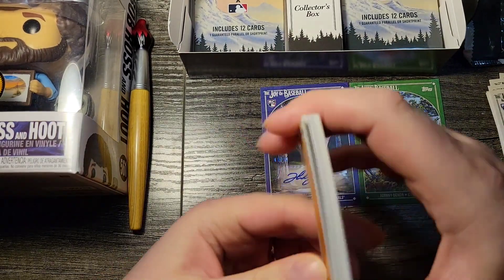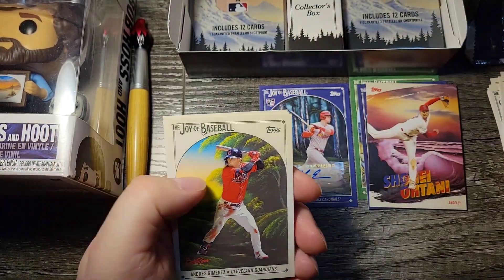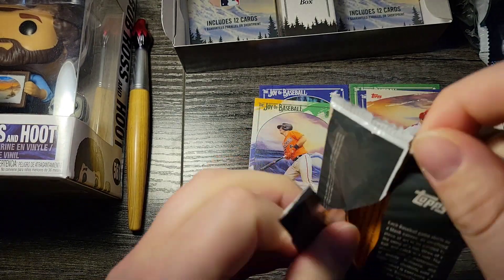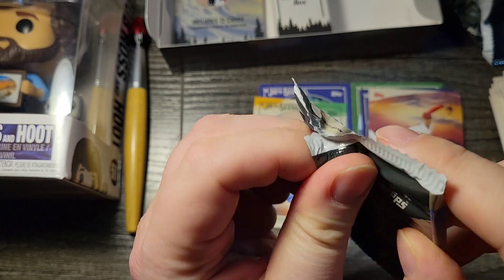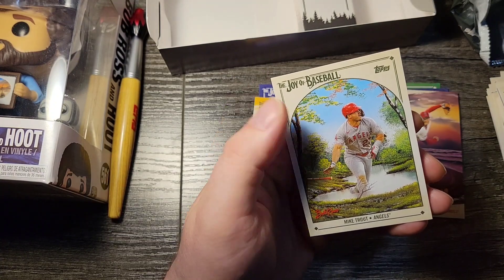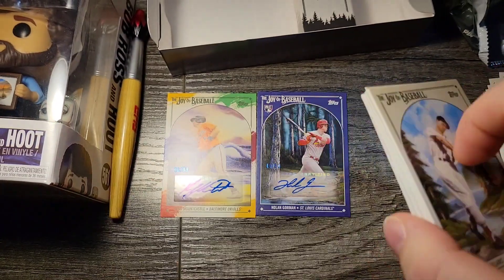2023 Topps Joy of Baseball - Bob Ross Special- Wild Bill's Breaks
2023 Topps Joy of Baseball - Bob Ross Special- Wild Bill's Breaks @wildbillsbreaks